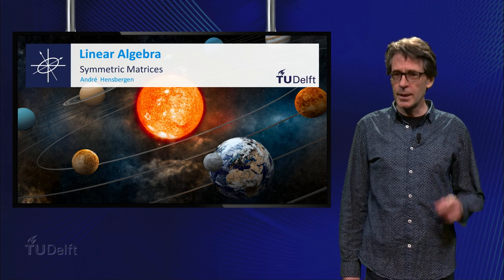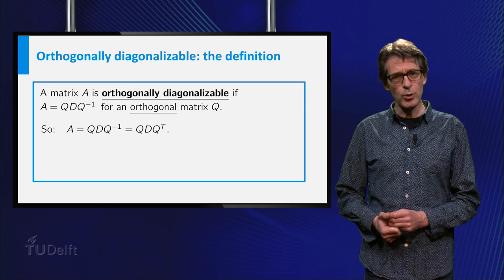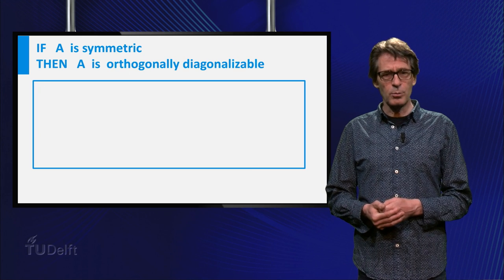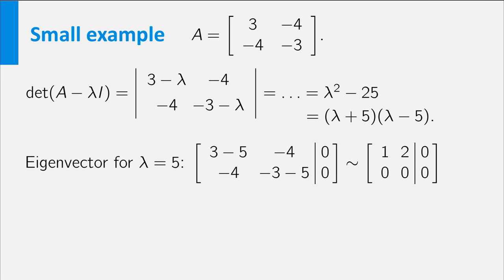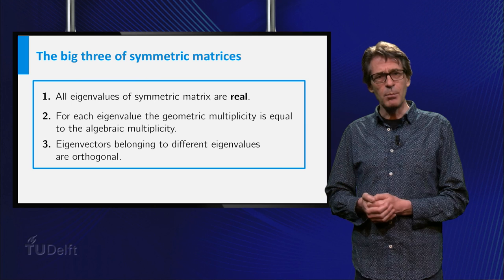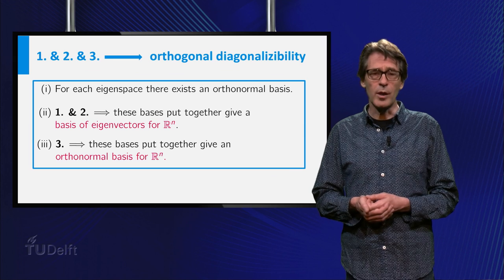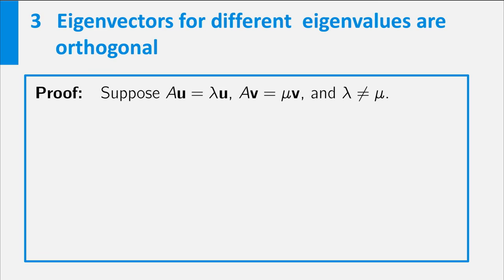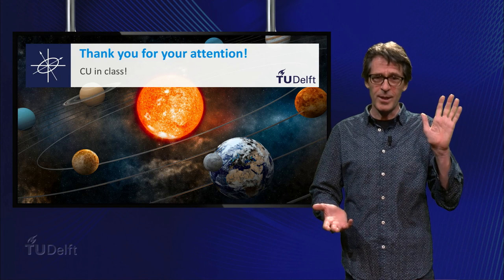Symmetric Matrices - Mathematics - Linear Algebra - TU Delft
Did you know that every symmetric matrix is orthogonally diagonalisable? In this video you will learn more about it. This prelecture is part of the linear algebra courses taught at the TU Delft.